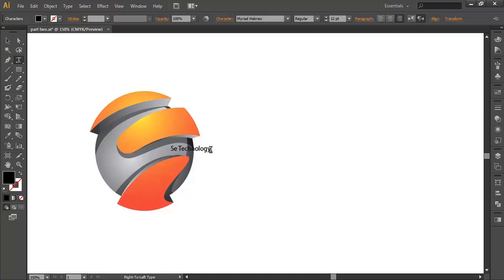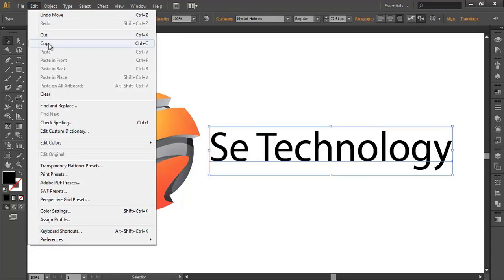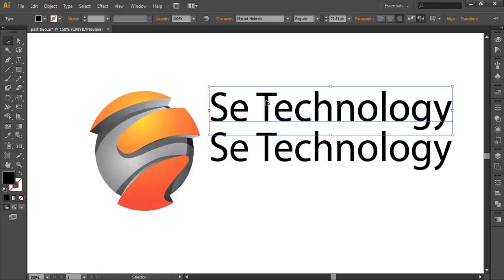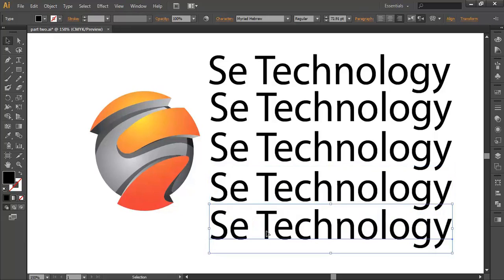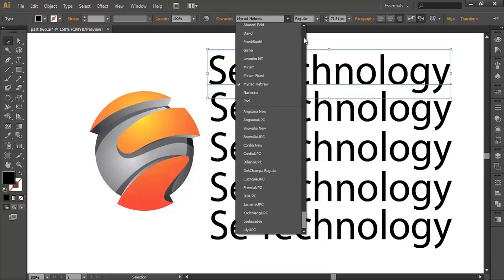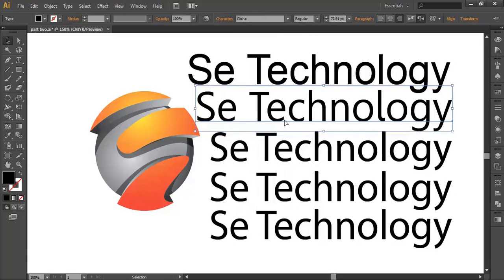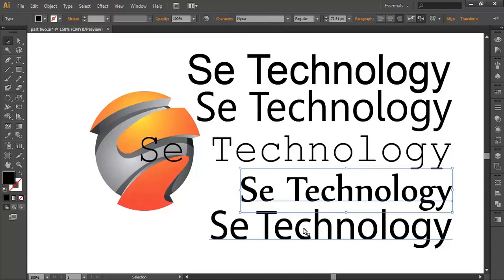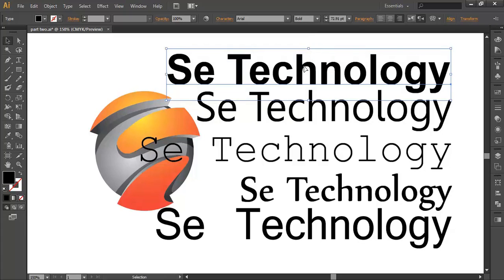005 font style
005 font style